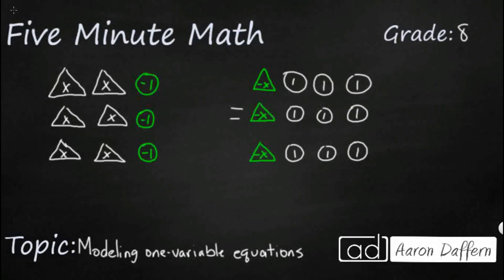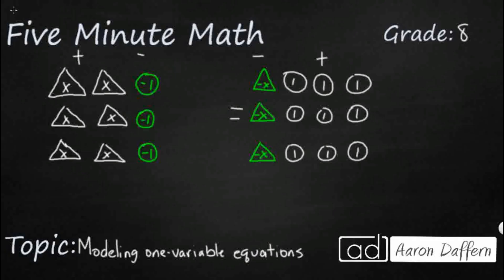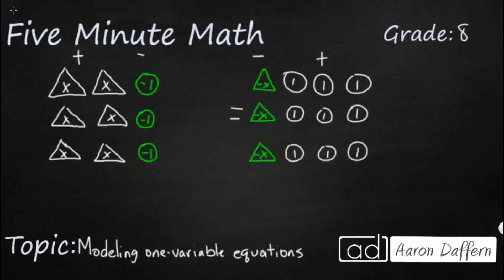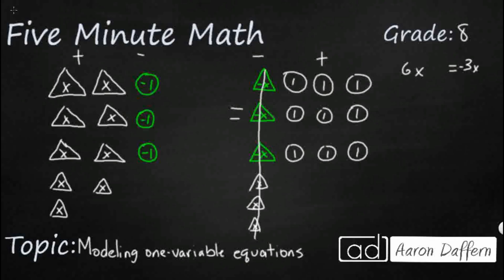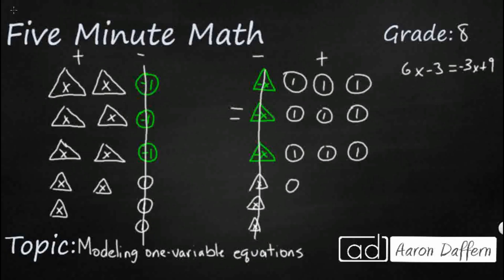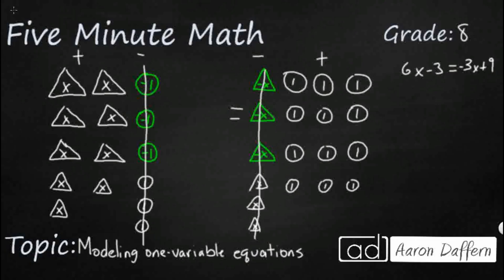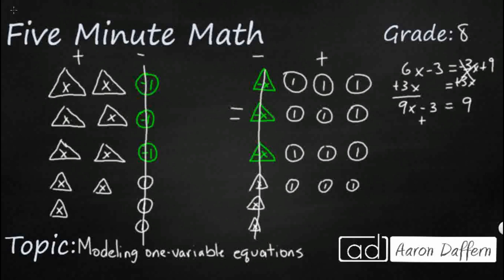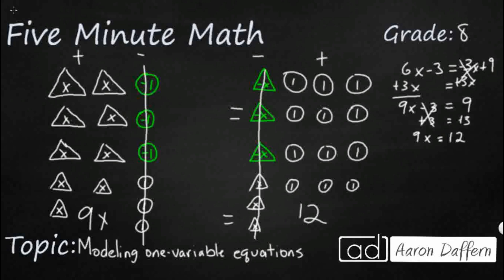8th Grade Math Modeling One-variable Equations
Learn how to model and solve one-variable equations with variables on both sides of the equal sign that represent mathematical and real-world problems using rational number coefficients and constants.